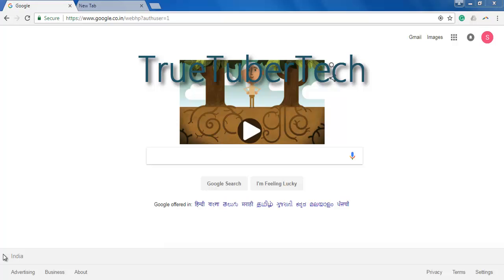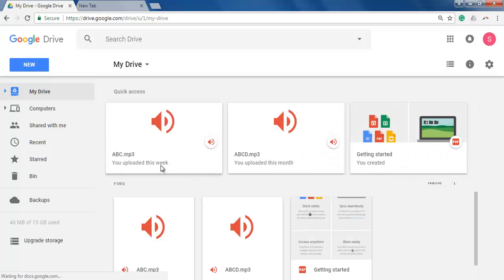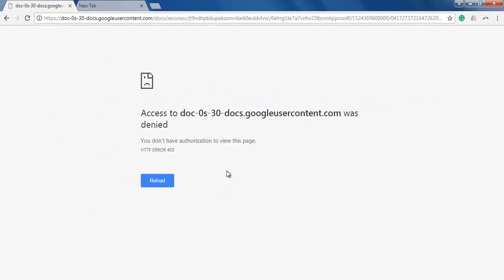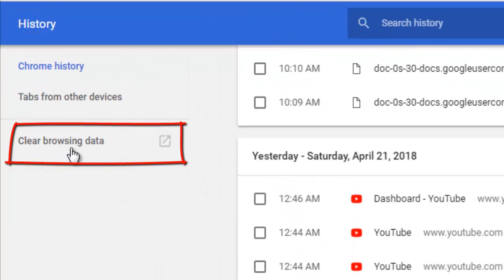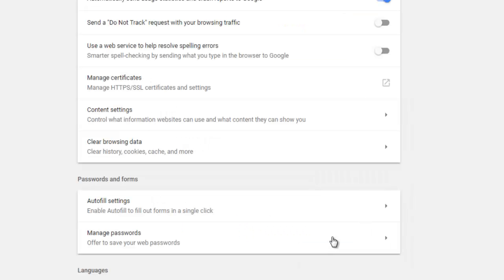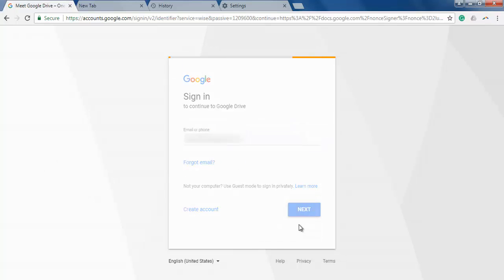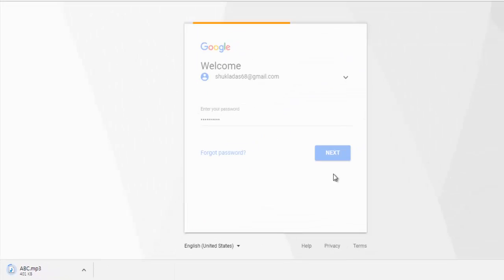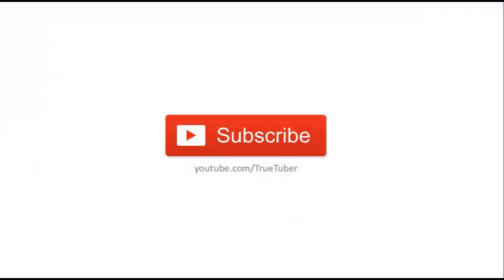Access Denied | You don't have authorization to view this page | Google Drive Error Fix